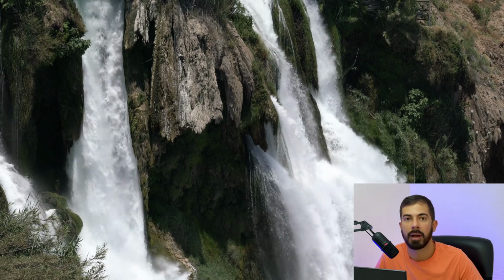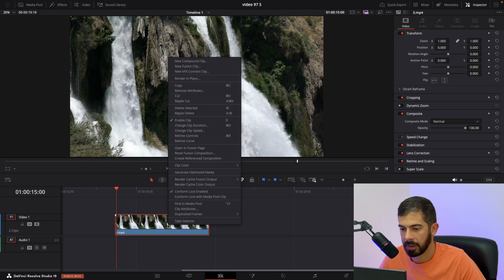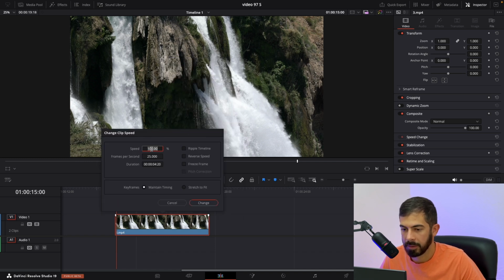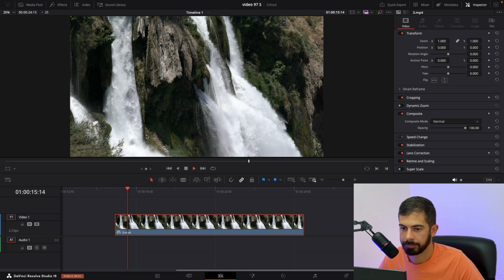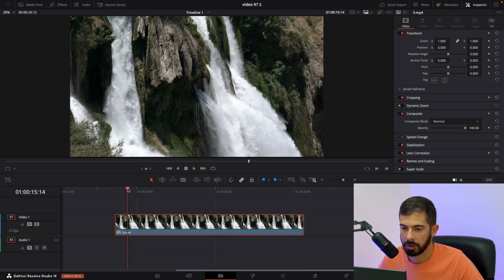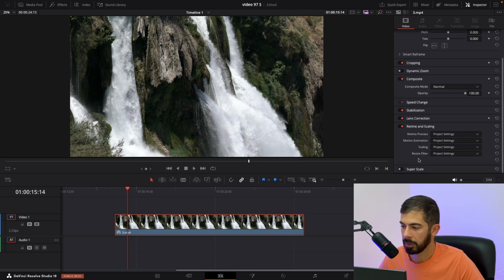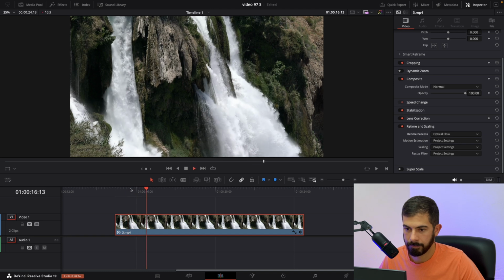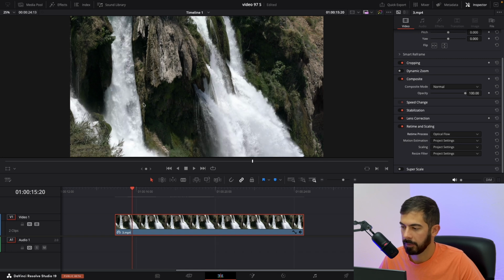Mastering Slow Motion DaVinci Resolve Stunning slow-mo videos using this powerful DaVinci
Want to take your slow-motion game to the next level? 🎥 In this DaVinci Resolve tutorial, I'll show you how to create buttery-smooth slow-motion that looks professional and cinematic. Learn how to adjust frame rates, optimize settings, and avoid common slow-motion mistakes for a flawless result! 💡

In this video, you’ll learn:

Best settings for smooth slow-motion
Secrets to making slow-motion look pro-quality
👉 Have you tried slow-motion in your projects? Let me know your experience in the comments!